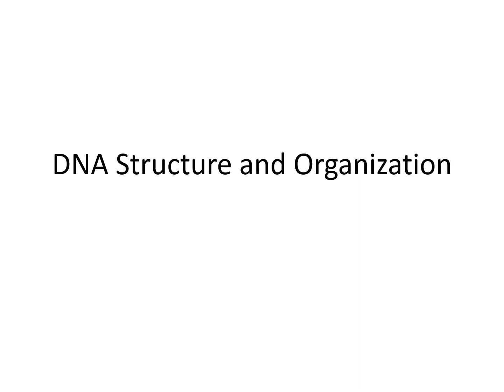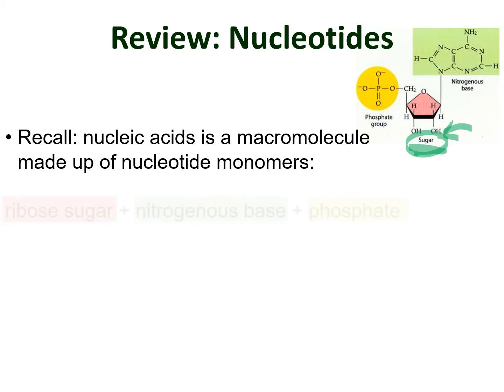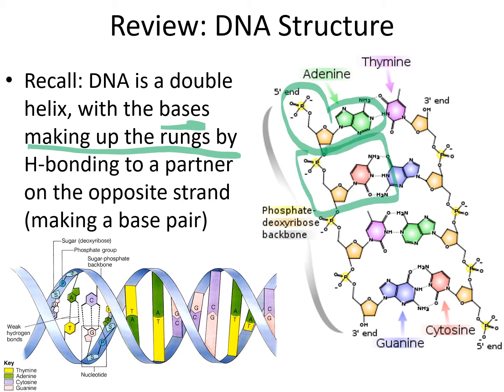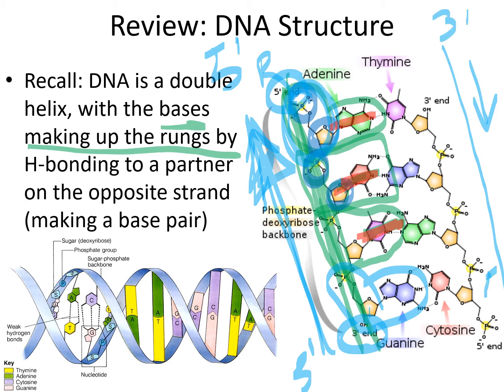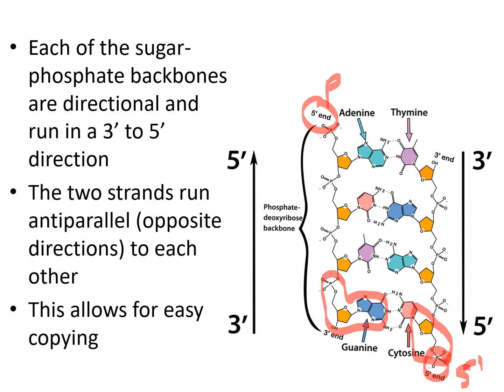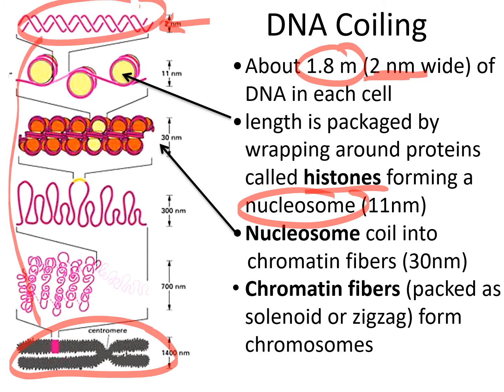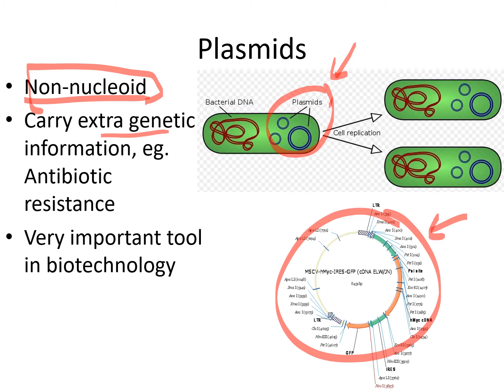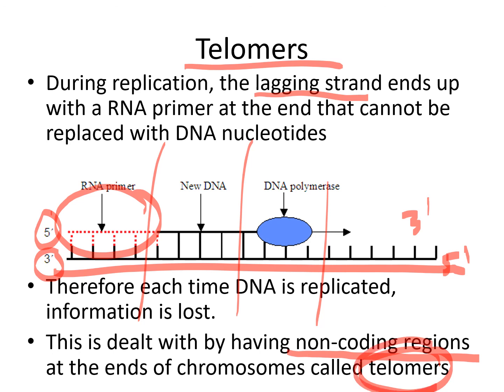Introduction to DNA Structure and Packaging